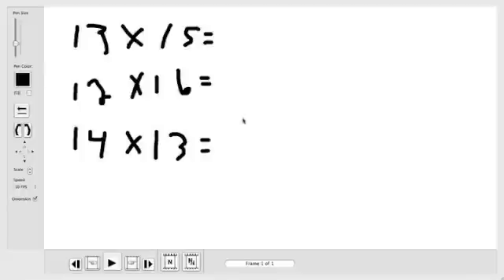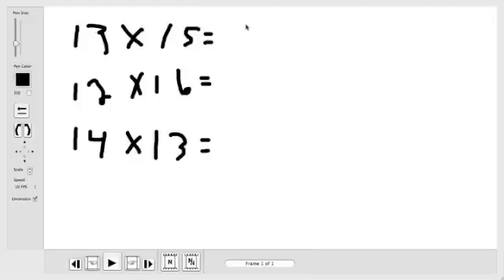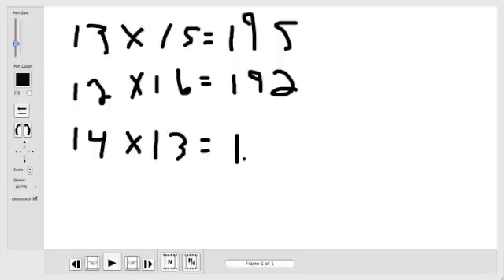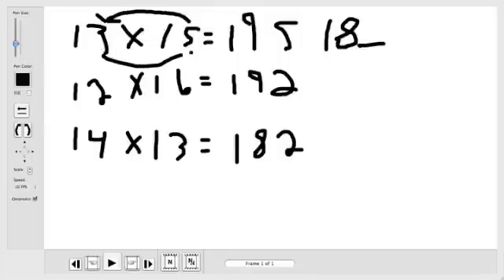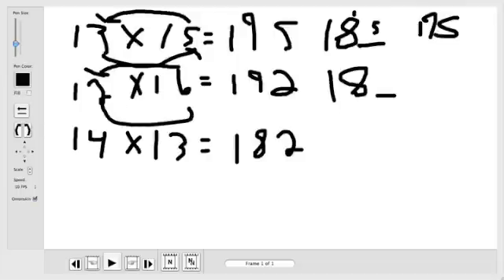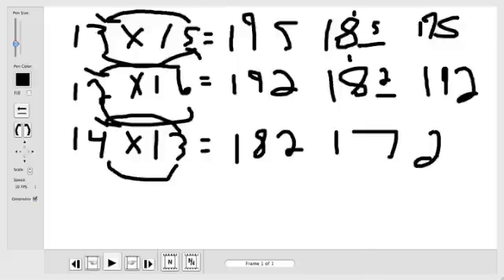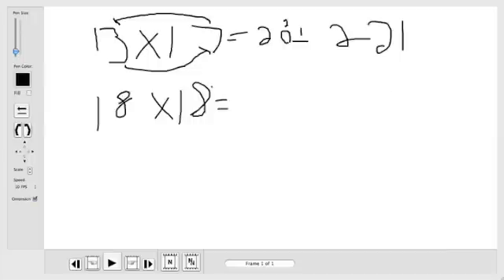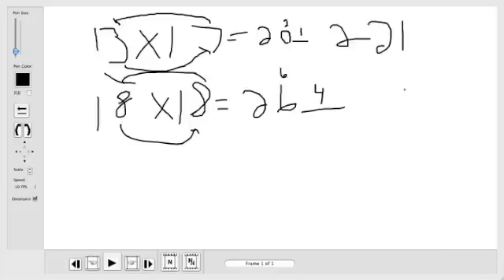math tutorial 3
How to multiple any two digits that are both between 11 and 19